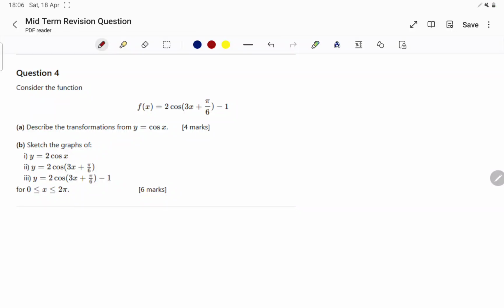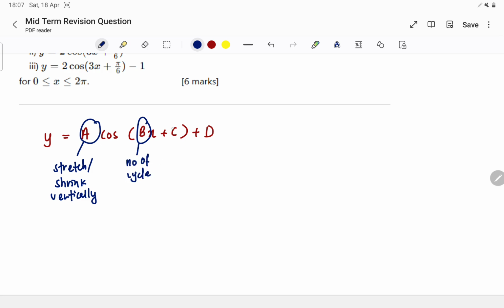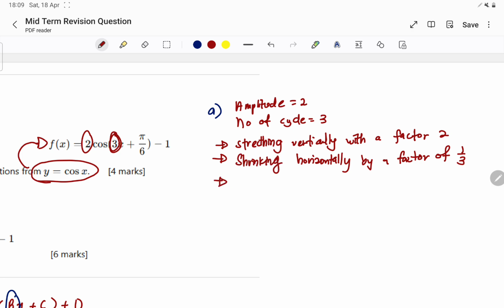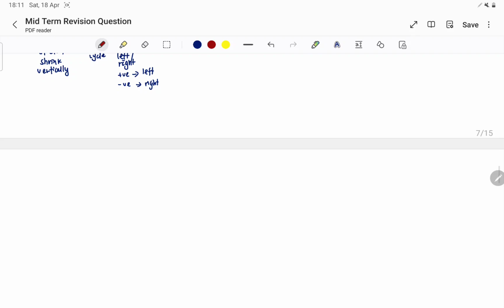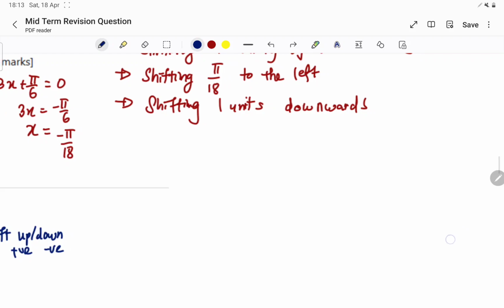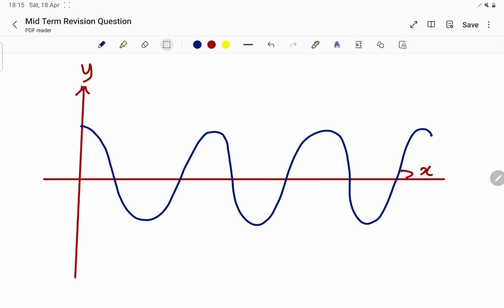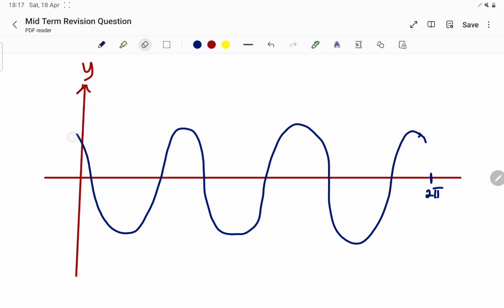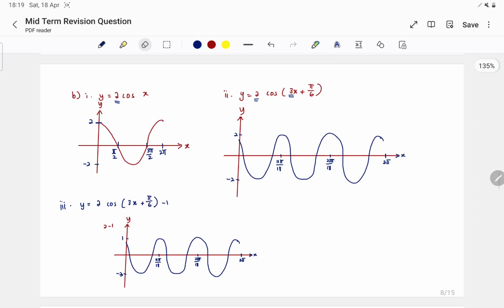CMFP0043 Mathematics 3 - Midterm Revision (Question 4)